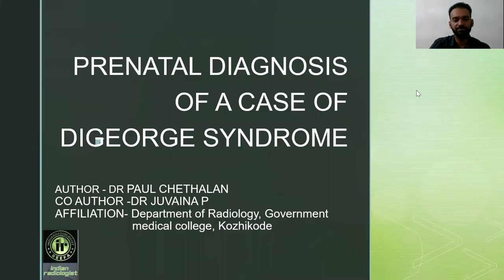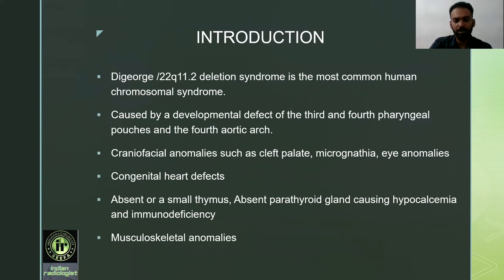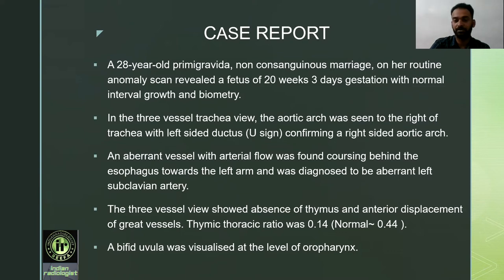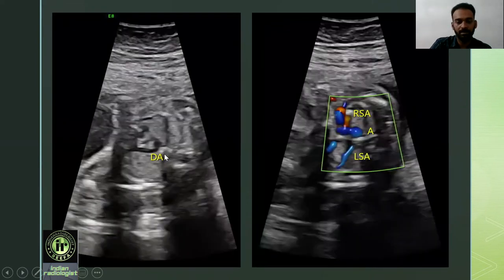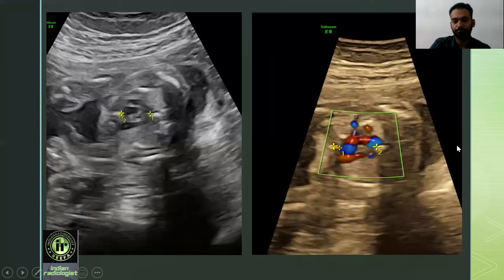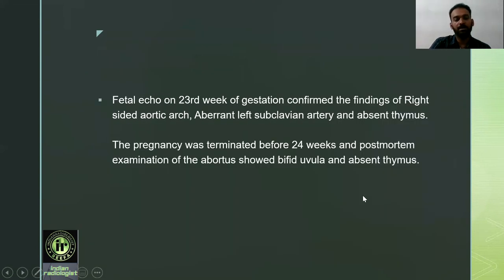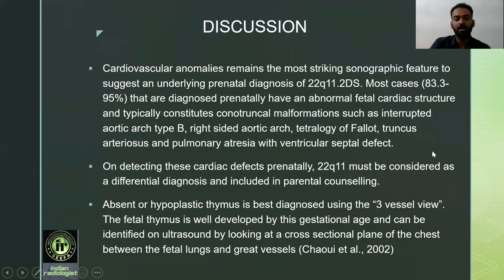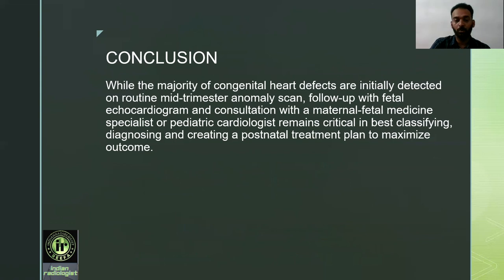PAPER PRESENTATION @ FETAL ECHO MASTERCLASS 2021 || PAUL CHETALAN || DI GEORGE